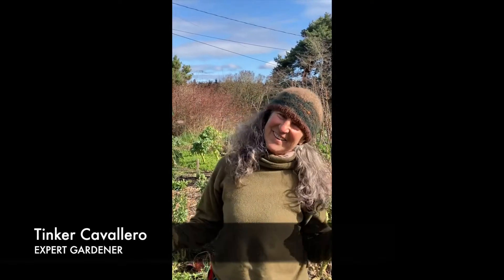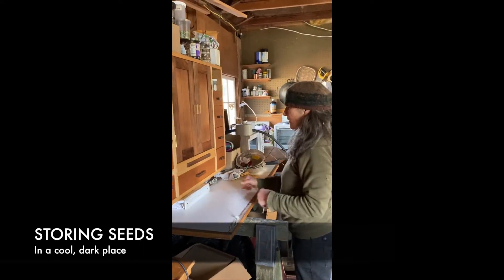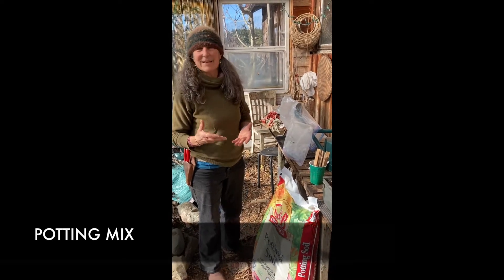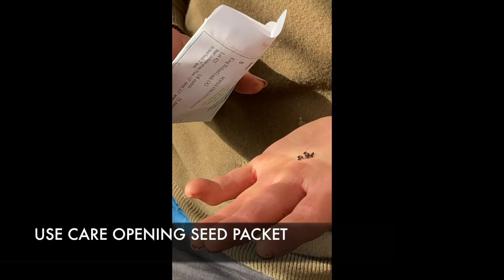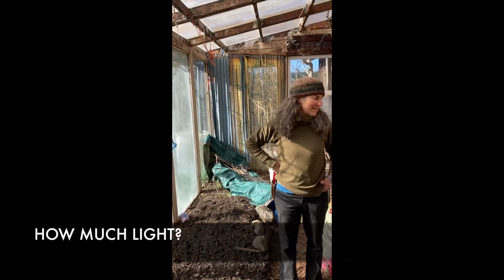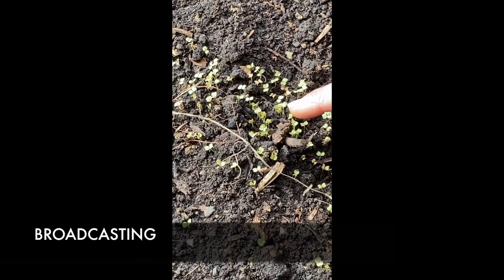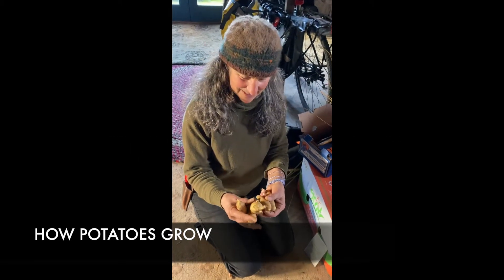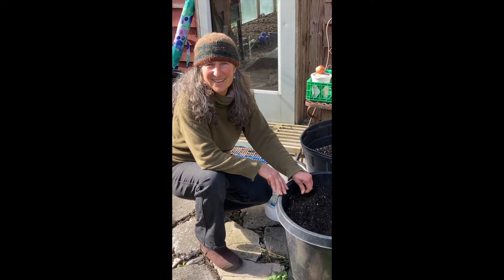PLANT SEEDS AND GROW POTATOES WITH TINKER CAVALLARO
Expert gardener Tinker Cavallaro explains how to sow seeds and plant potatoes. Originally recored for Northwest Watershed Institute's Youth Environmental Stewards (YES) "Base Camp" during the pandemic to encourage children to explore nature and grow food. Film/edits  -Jude Rubin.